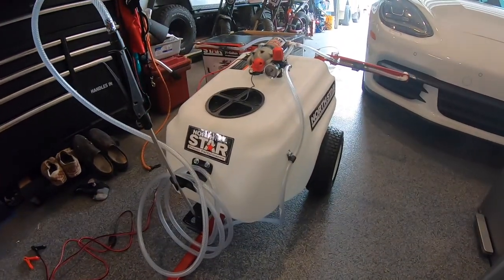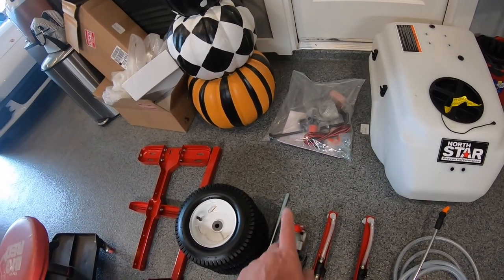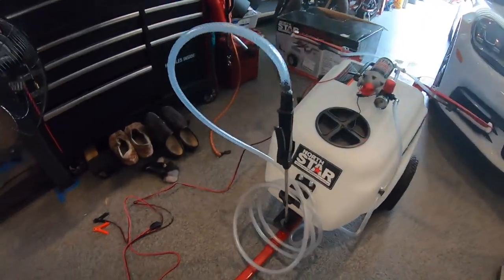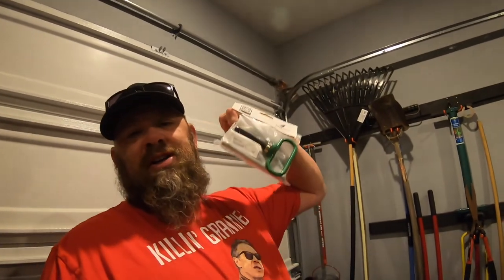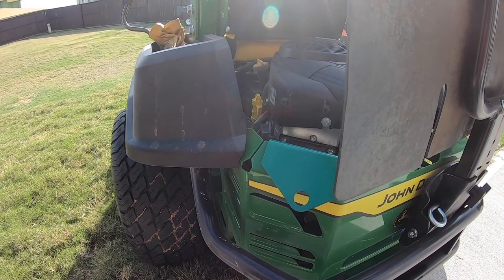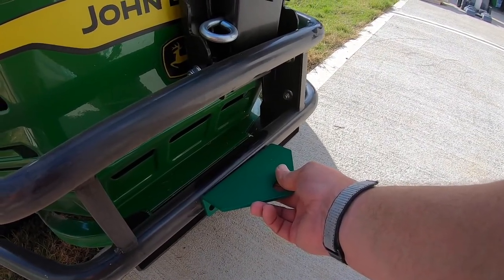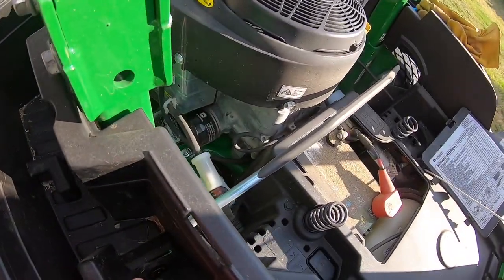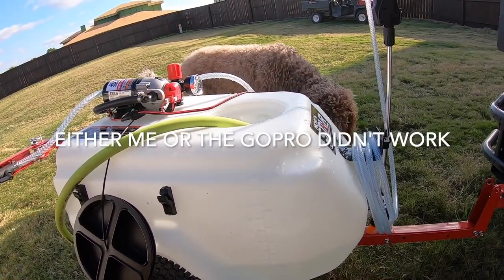North Star 21 gallon Sprayer and a cheap John Deere hitch install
A bigger yard needs a bigger sprayer. Ha not really but it will save some time. In this video I build a North Star 21 gallon tow behind sprayer and ad a hitch mount to the Deere.